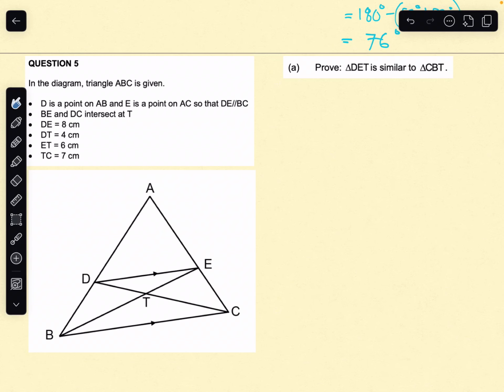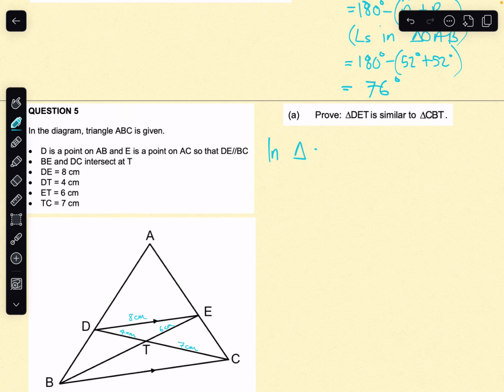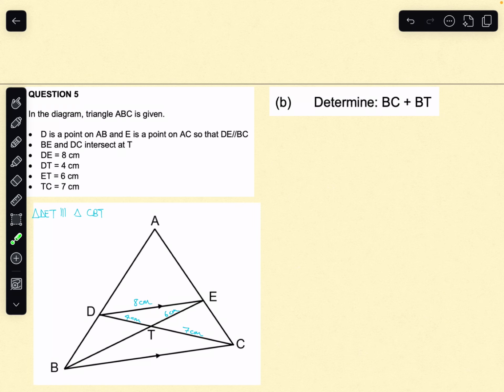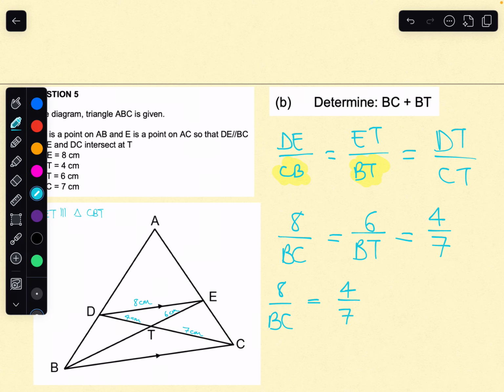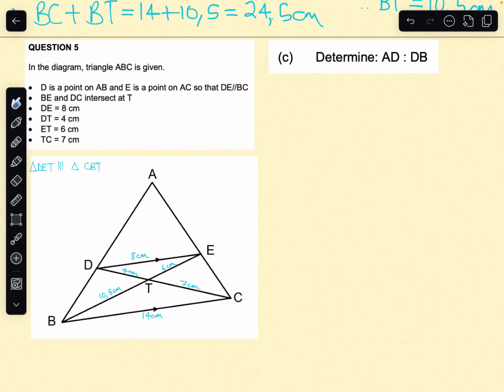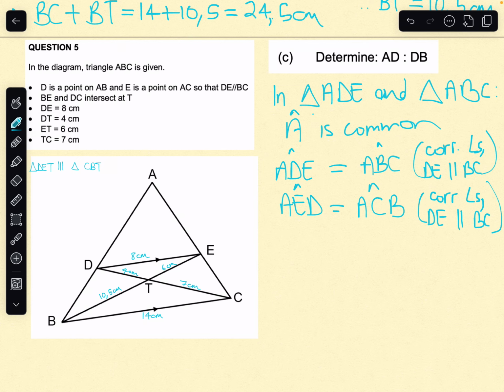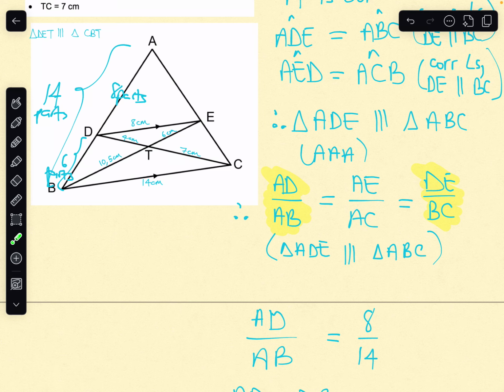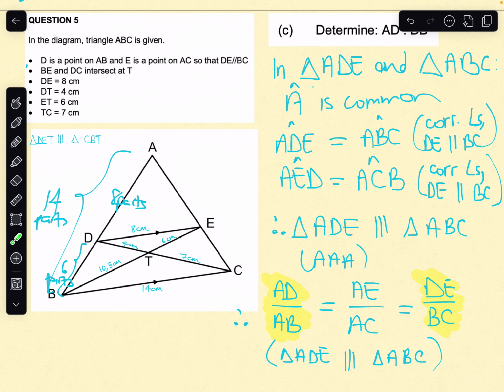IEB May 2024 Paper 2, Question 5 [Grade 12 Mathematics] | Similar triangles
* Proving triangles are similar
* Calculations based on proportional sides
* Ratios